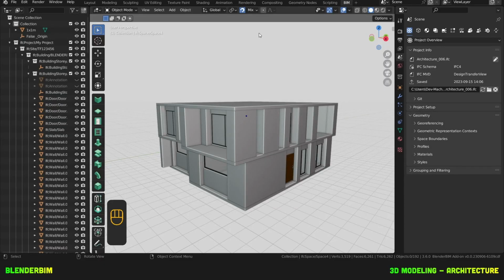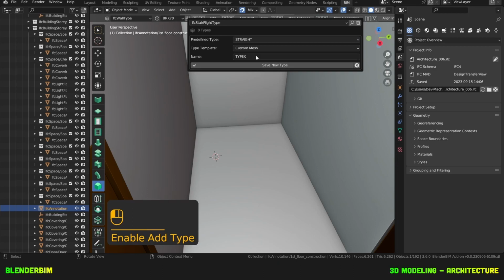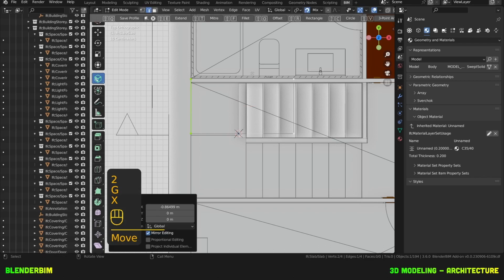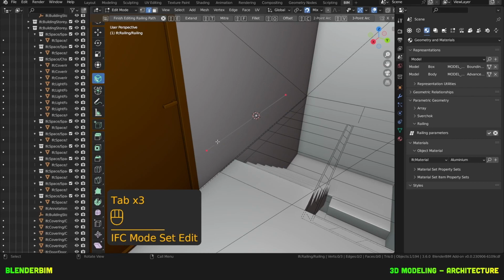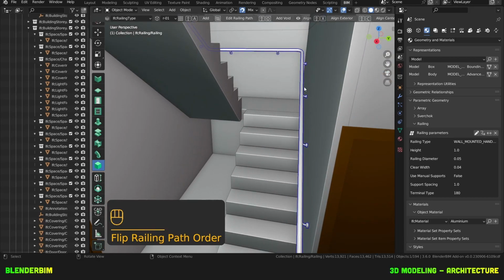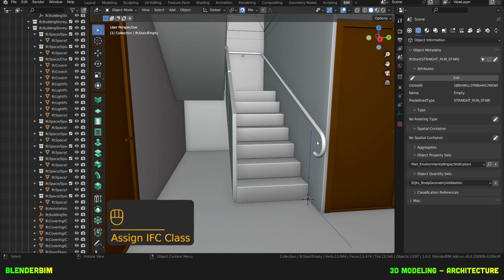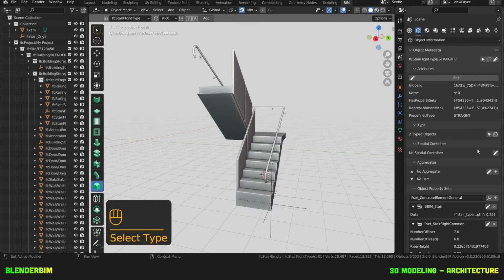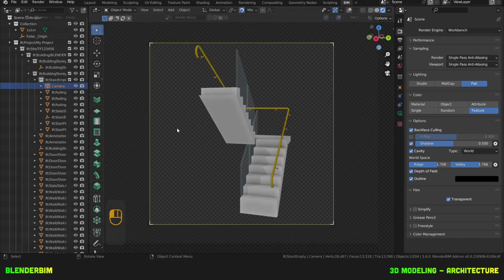8 - Stairs & Railings - BlenderBIM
In this video, we look at how to create custom stairs :
- Stairflights
- Landings
- Handrails
- Guardrails

Also shown:
- How to aggregate parts to a whole
-how to add a base quantity set for all selected objects.
- how to change the spatial container ( location) of the stairs

00:00 Introduction
00:21 Openings
01:02  Stair Flight
02:18 Stair Landing
03:04 Handrails & Ballustrades
05:47 Aggregate parts to a Ifc Stair
06:42 Location
06:45 Quantities
07:26 Materials & Styles
08:07 Rendering